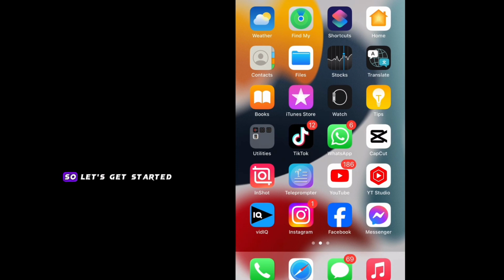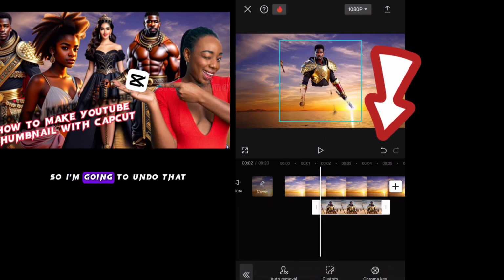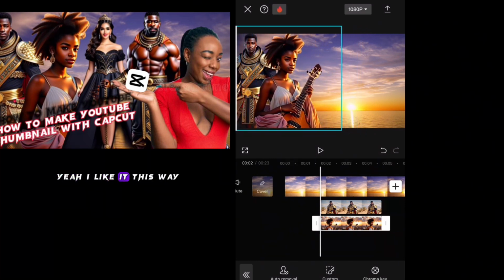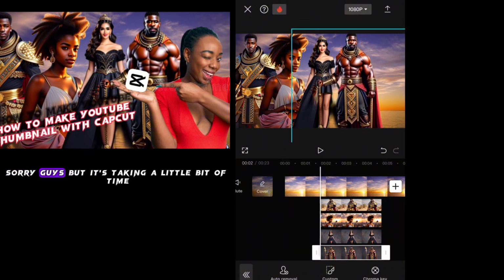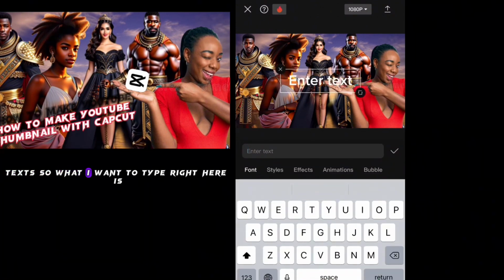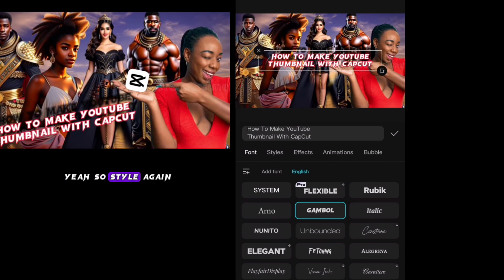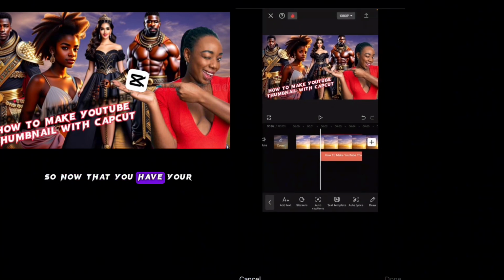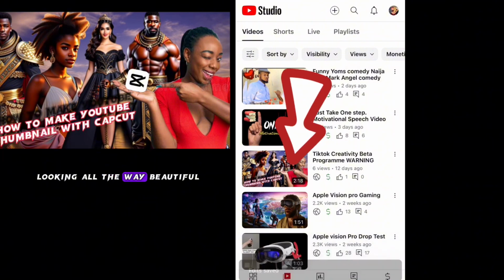YouTube Thumbnail Design | Capcut Tutorial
Capcut tutorialcapcut tutorial
Capcut esit on phone
Capcut teleprompter
Capcut overlay trick
Capcut esit tutorials
Capcut tutorials
Capcut ai video editing
 Capcut edit